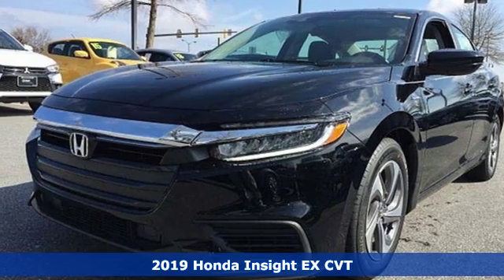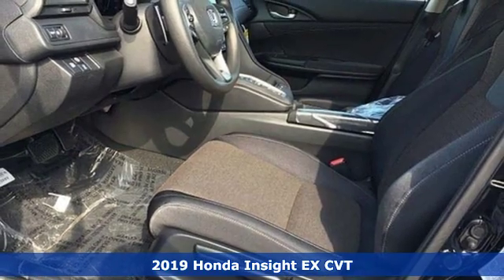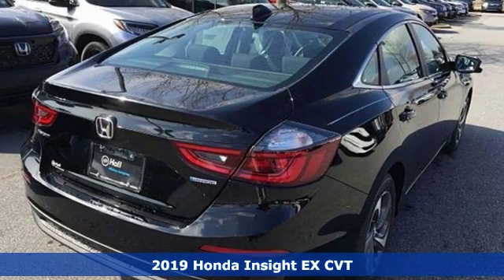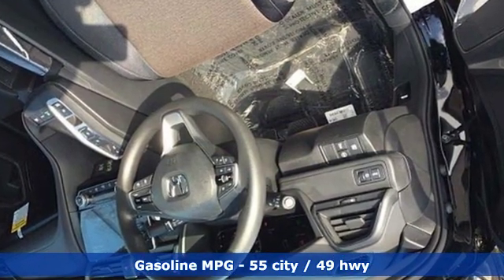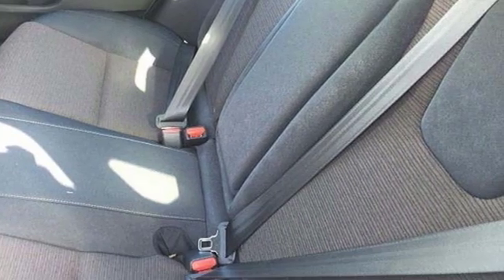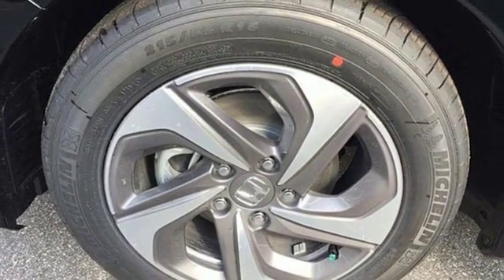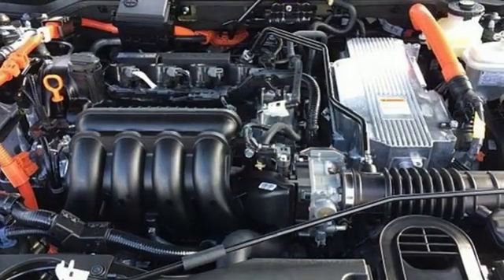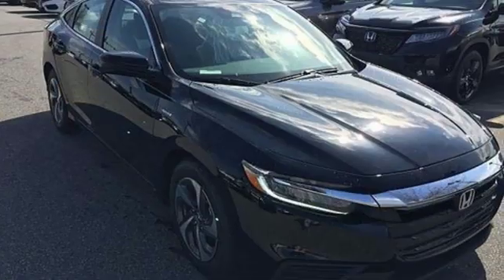New 2019 Honda Insight Elizabeth City, NC #419217 - SOLD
Year: 2019
Make: Honda
Model: Insight
Trim: EX
Engine: 1.5L I4 SMPI Hybrid DOHC 16V LEV3-SULEV30
Transmission: CVT
Color: Black
Interior: Brown
Stock #: 419217
VIN: 19XZE4F57KE026110

Address:
105 Tanglewood Parkway South